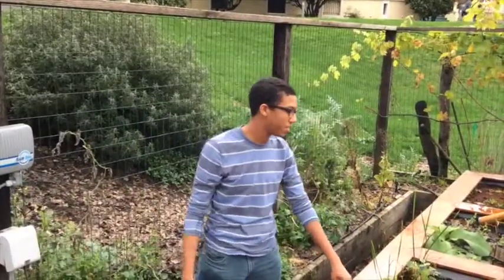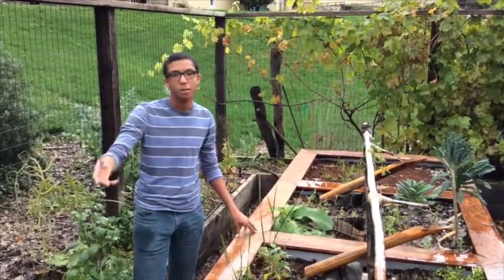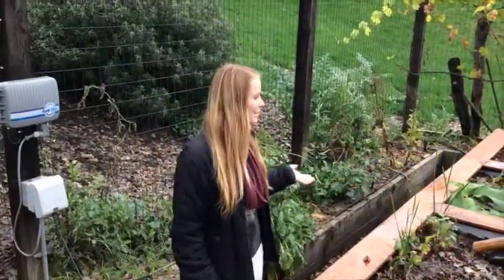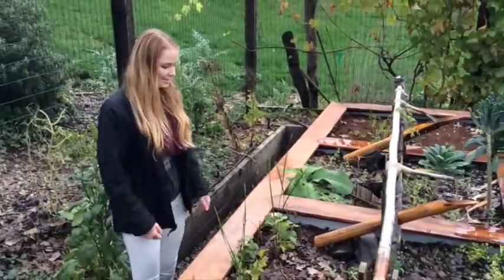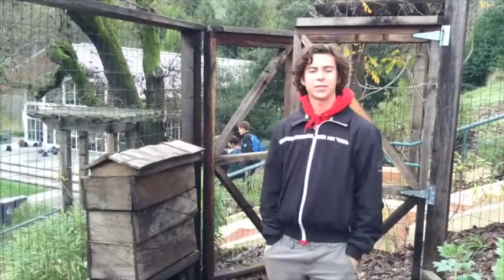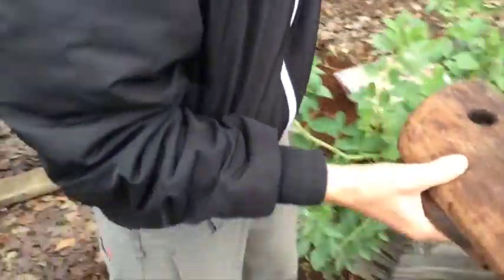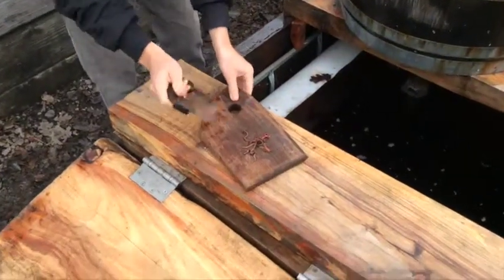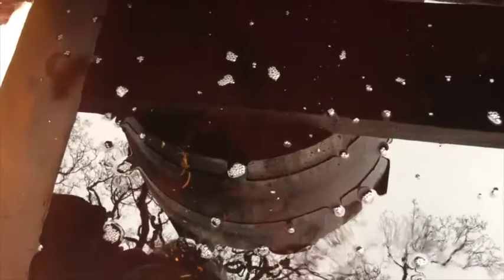Garden Movie 2015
This video is an introduction to the Branson garden